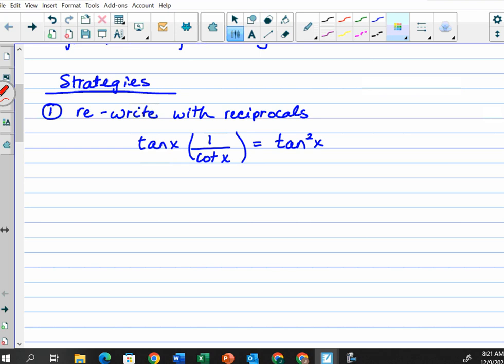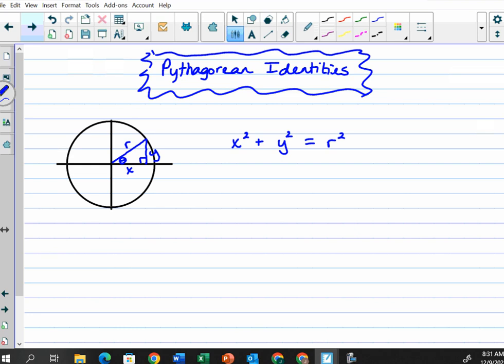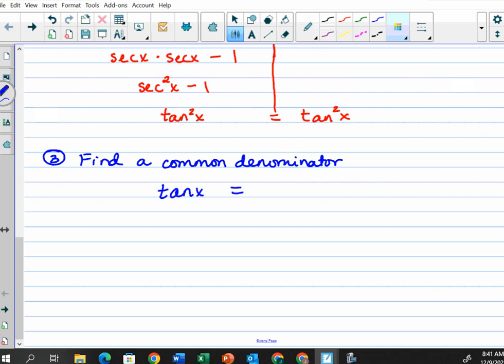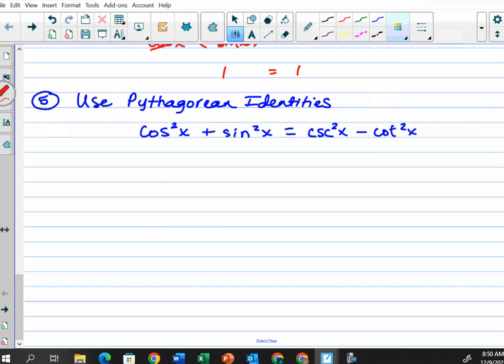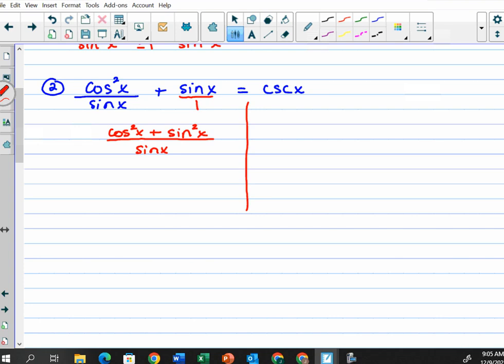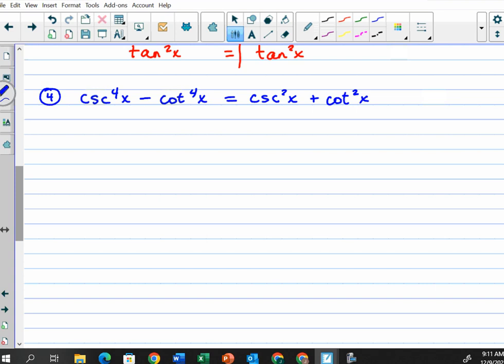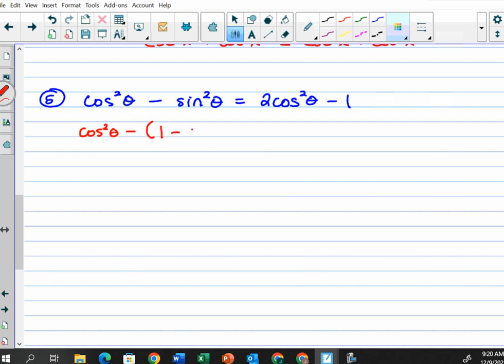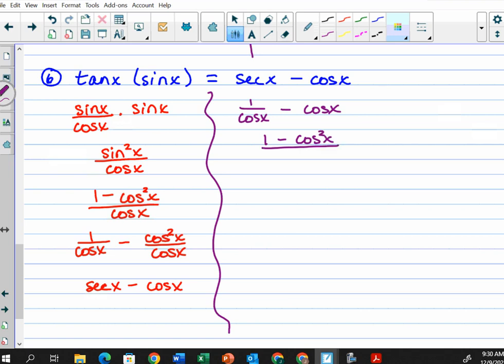6.1 notes video trig proofs